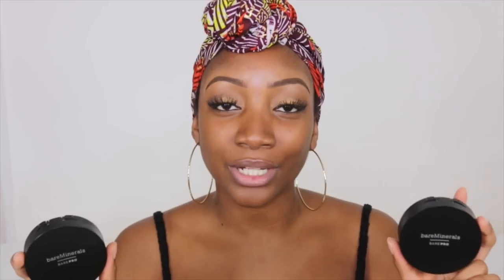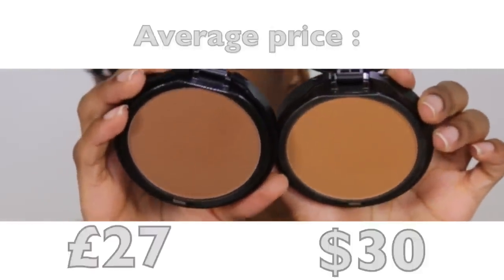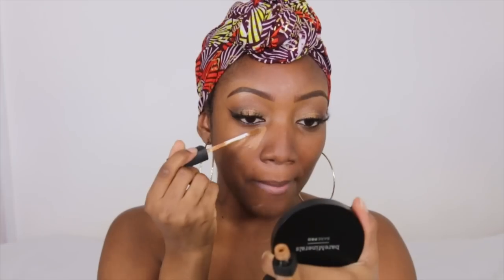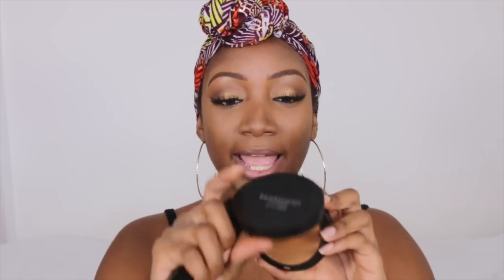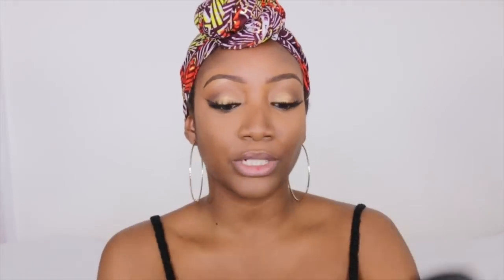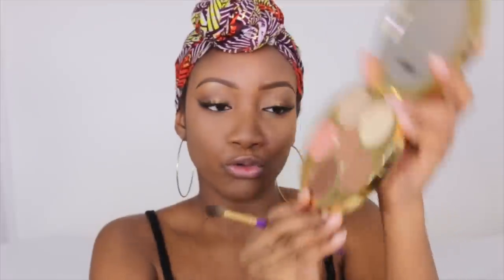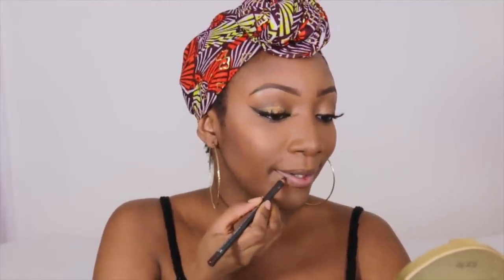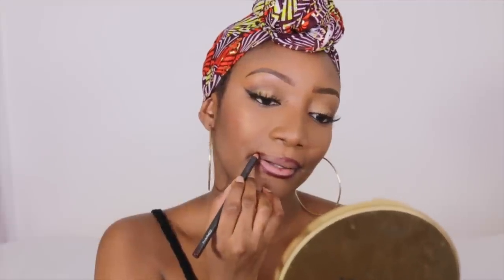THE BEST POWDER FOUNDATION EVER!! - Testing Powder Foundation On Oily Skin!!!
Lizlizlive- FOUNDATION ROUTINE | Testing Powder Foundation On Oily Skin!!!  BareMinerals BAREPRO Powder Foundation - Makeup Tutorial Best foundation ever?  foundation for oily skin

Guys what would you rate this foundation? A yay or a nay Buy it or bin?

* Question of the day ! - What is your favourite foundation?

THIS FOUNDATION CAN BE BOUGHT ONLINE AT :

BareMinerals BAREPRO Powder Foundation - (worldwide)

BareMinerals BAREPRO Powder Foundation- (UK)

BareMinerals Core Coverage Brush- (Worldwide)

BareMinerals Core Coverage Brush - (UK)

EYES:

- 35O - Morphe Palette (UK)

- 35O - Morphe Palette ( WORLDWIDE)

FACE:

- Contour Palette - TARTE

- Blush - NARS

LIPS:

- Lipliner- CURRANT

I WILL UPLOAD VIDEOS ON / EITHER  - TUESDAY, THURSDAY & SATURDAYS ^.^

Twitter, Snapchat, Instagram & Facebook - @lizlizlive

Liz Williams
Philbeach House Dale Haverfordwest
SA62 3QU